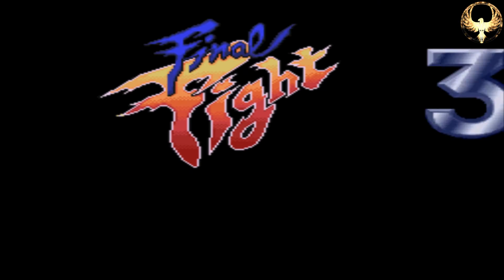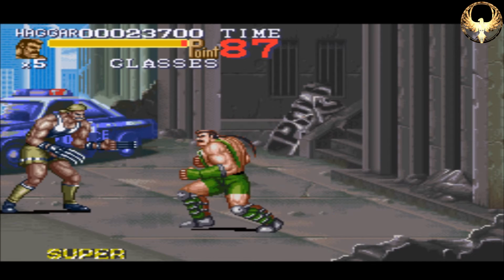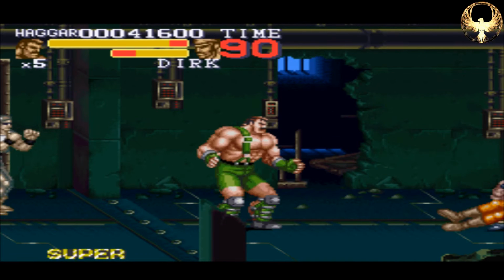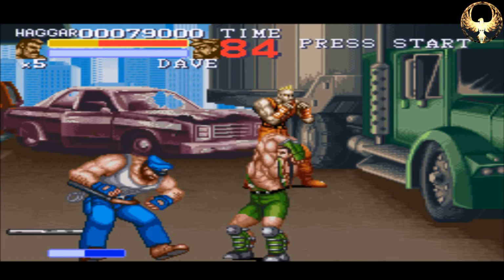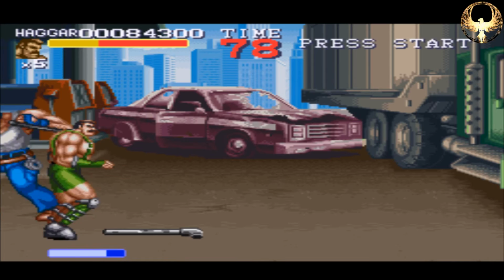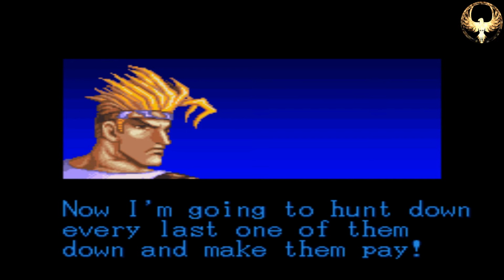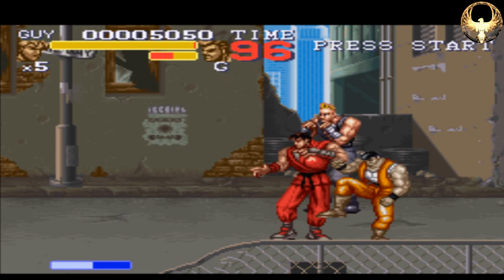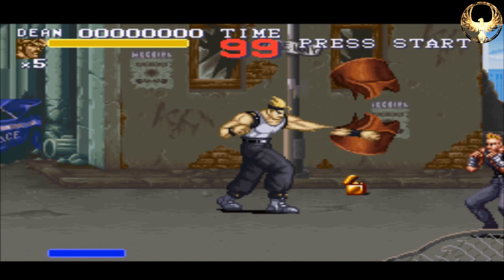Haggar’s Still Mad, Still Shirtless! | Final Fight 3 | SNES Review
Welcome Watchers of Illusion, to the Castle of confusion!

I play Final Fight 3 on the Super Nintendo format and give it a review as I play.
As you guys know, I Loved the original game in the arcades when I was younger, so I was really excited to play this for you guys...excitement turned to disappointment, check the vid to see why.

 I hope you enjoy it. As Always, feedback is welcomed.!